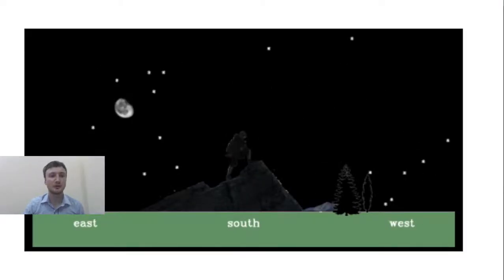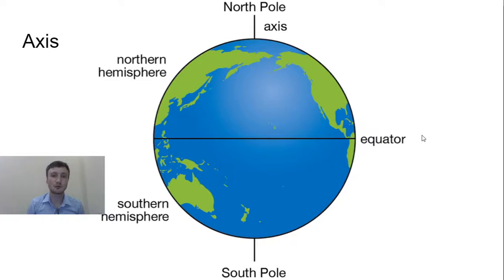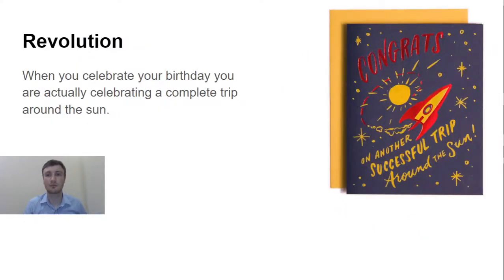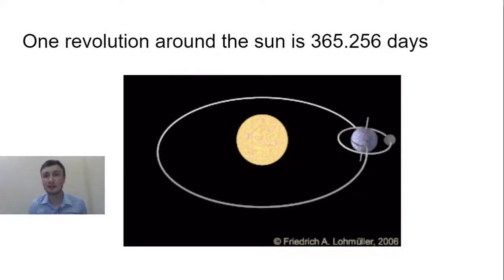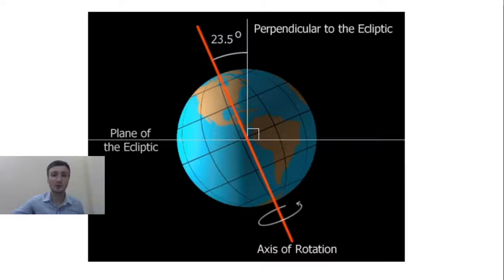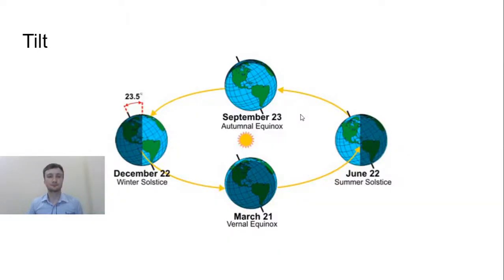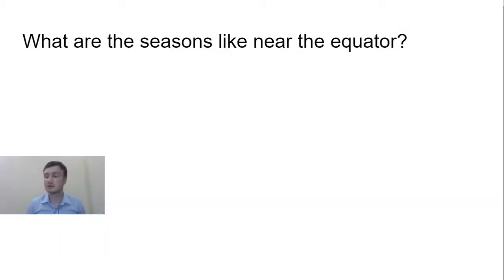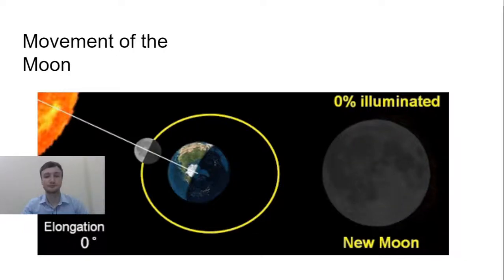Grade 5 Science Earth's Movements in Space 07/04